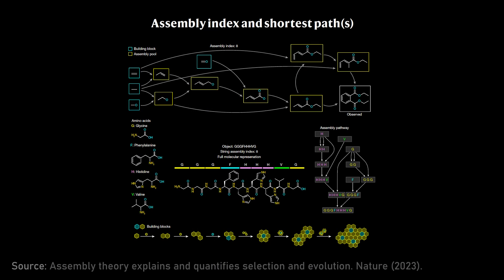Kolmogorov complexity does not explain the origin of life | Lee Cronin and Lex Fridman